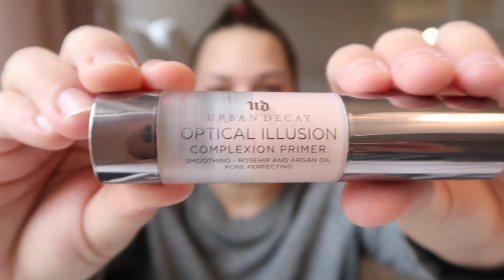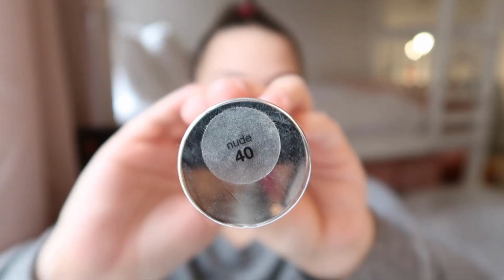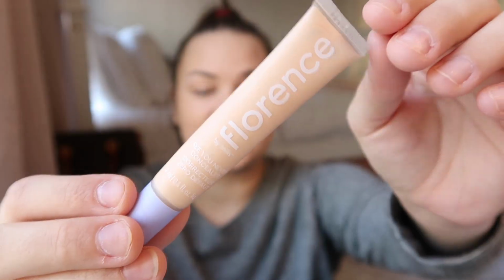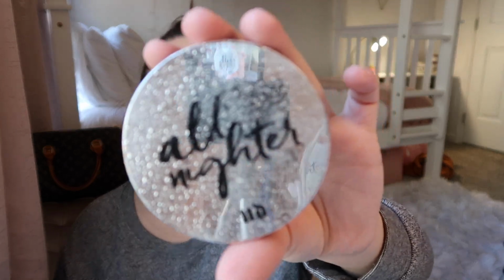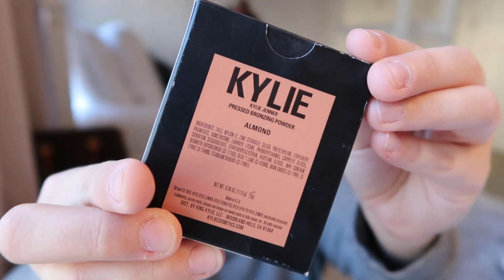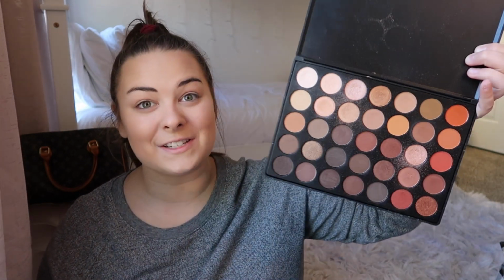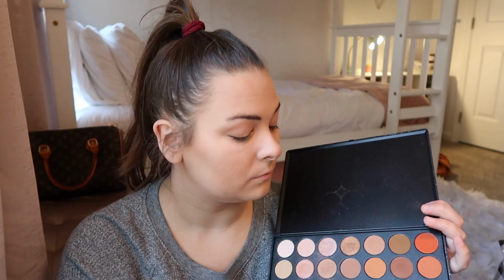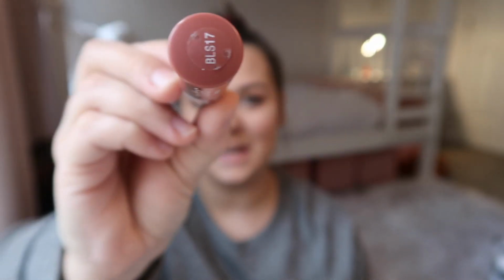Updated Everyday Makeup Tutorial For 2020 (HIGHLY REQUESTED) | Its Kayla Victoria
Updated Everyday Makeup Tutorial For 2020 (HIGHLY REQUESTED)

Hey everyone!!! This video was HIGHLY REQUESTED! Hope you all enjoy!